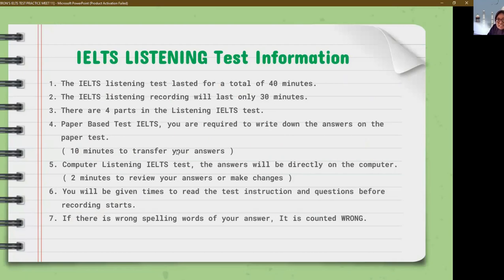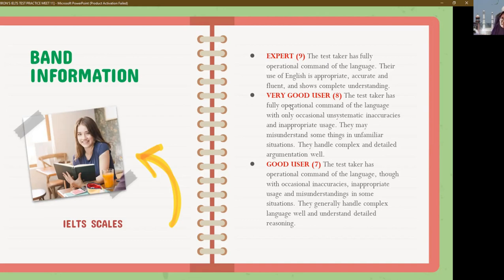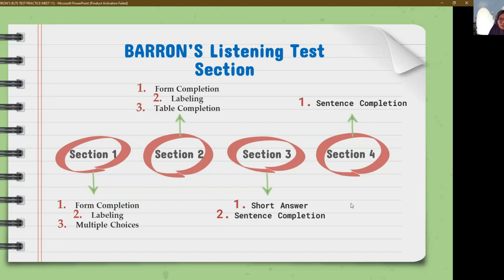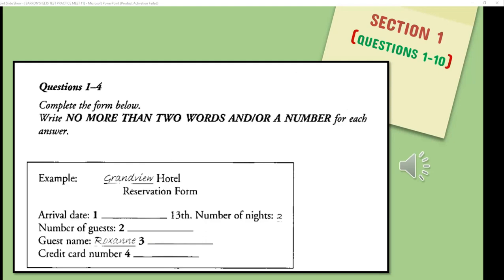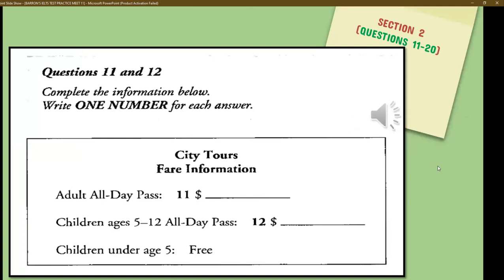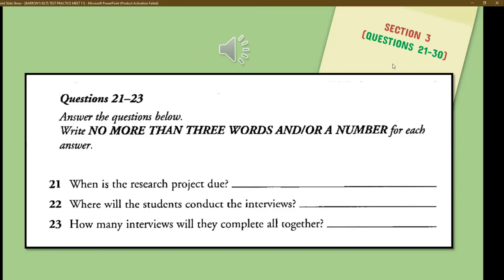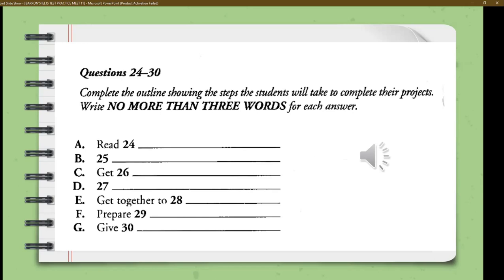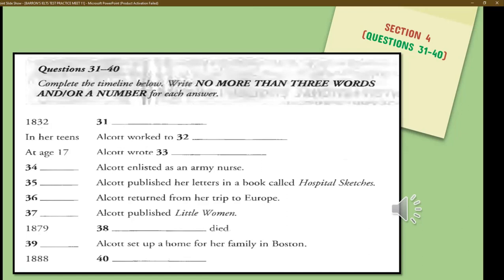#11 II BARRON'S IELTS LISTENING TEST (INFORMATION AND TEST PRACTICE)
This video is the explanation of the listening test on Barron's Listening IELTS Test Format.
For the practice assignment all students can click the link below to do the test;
Hope you can be successful in practicing this IELTS listening test.